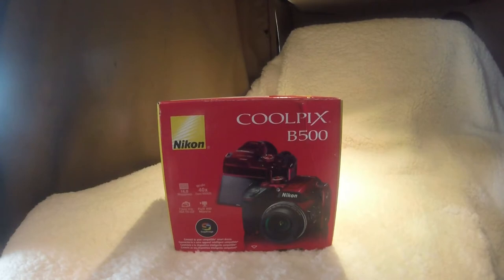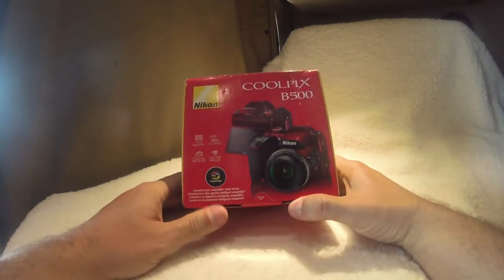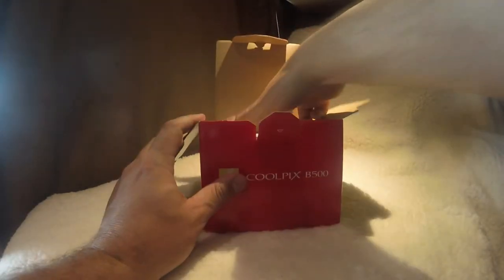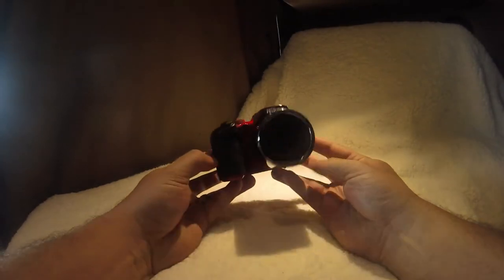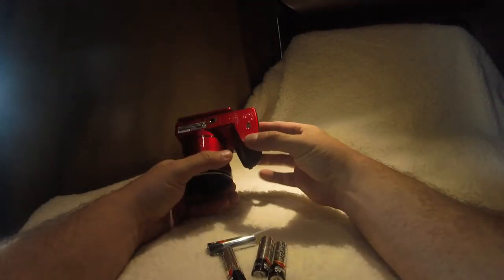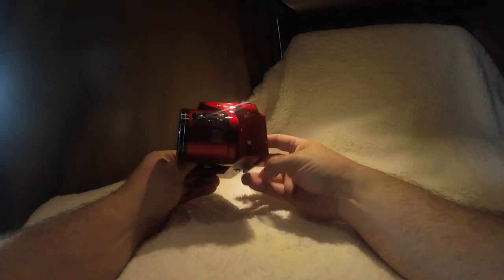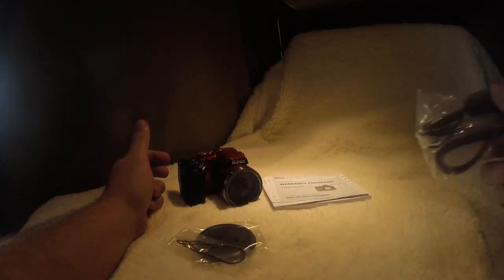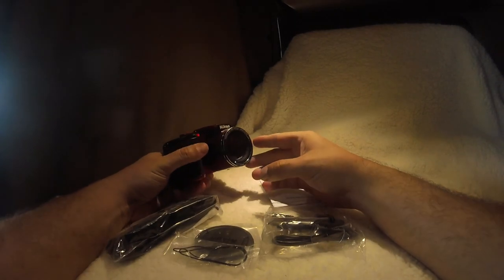Nikon Coolpix B500 Trucker Unboxing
The trucker unboxing of the Nikon Coolpix B500 camera.